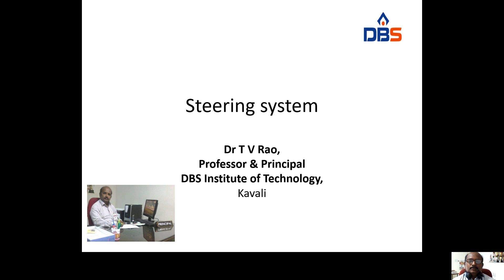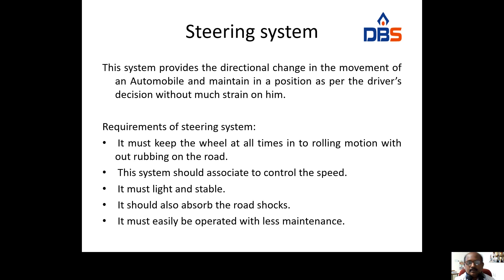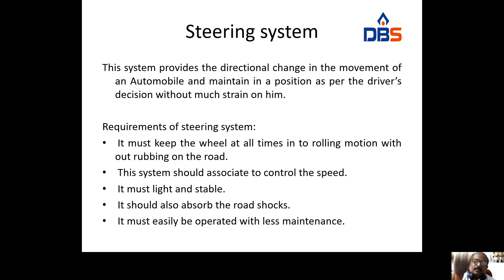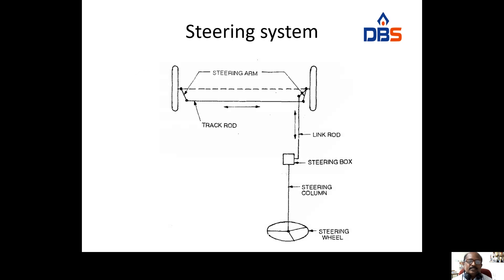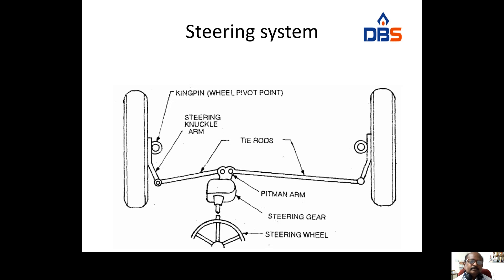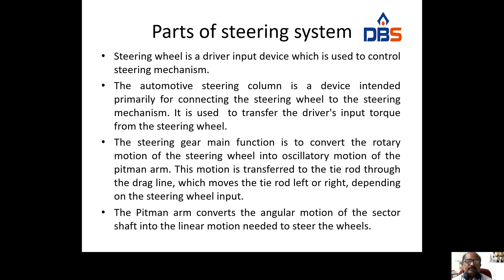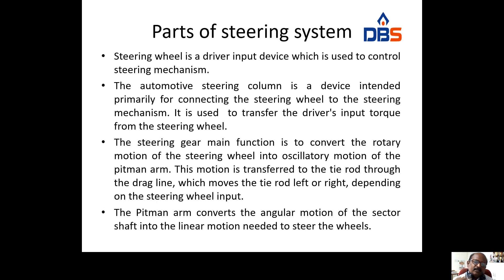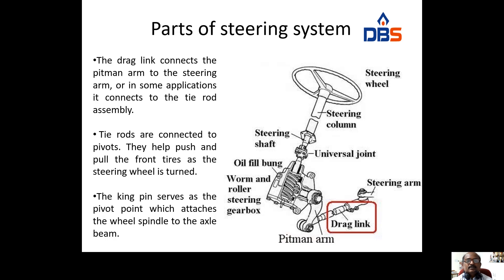Unit 3 Lecture 1 Steering system Introduction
It covers introduction of steering system in Automobile Engineering. It explains various components of in the steering system.